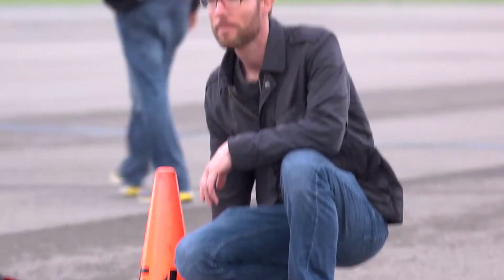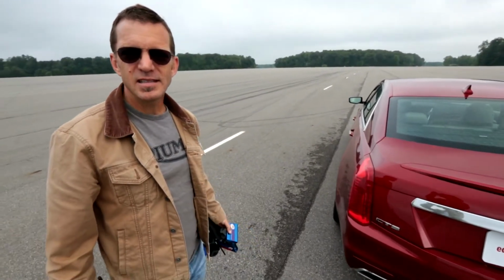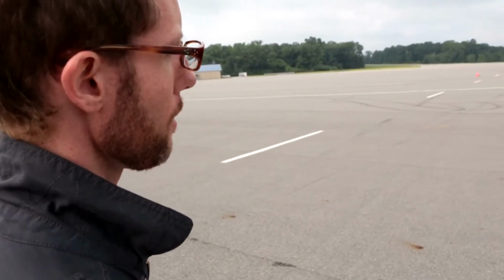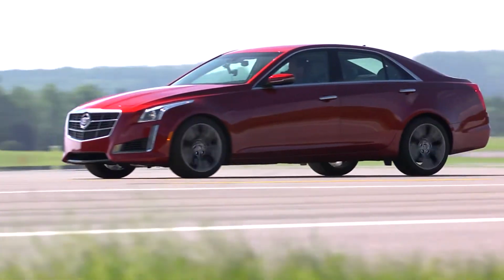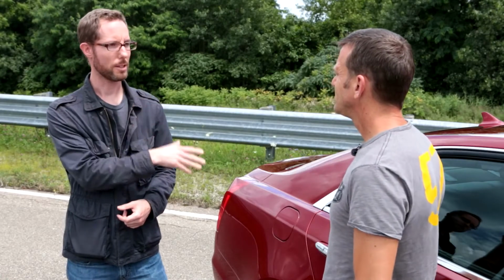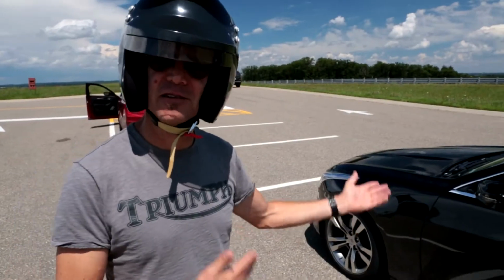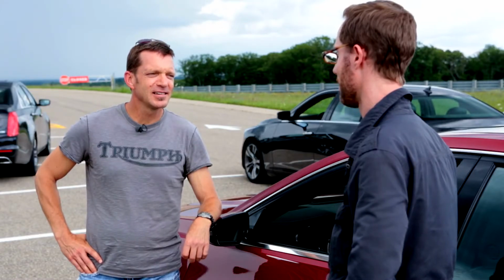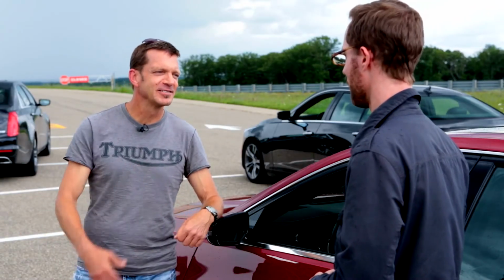LaFontaine Cadillac - 2014 Cadillac CTS V Sport - Highland, MI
Edmunds.com Editors travels to Michigan to spend a day with the 2014 Cadillac CTS V-Sport. Get a behind-the-scenes look as they drive the new CTS V-Sport on the track at GM's proving grounds and do instrumented track testing including 0-60 and slalom runs.